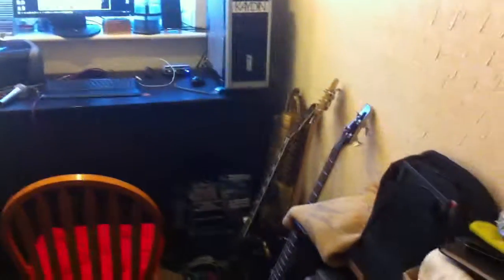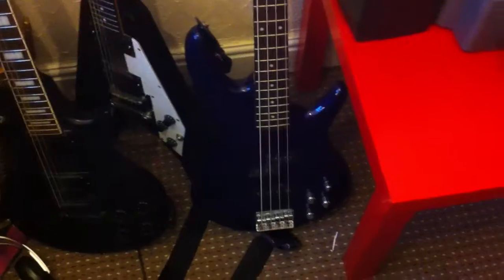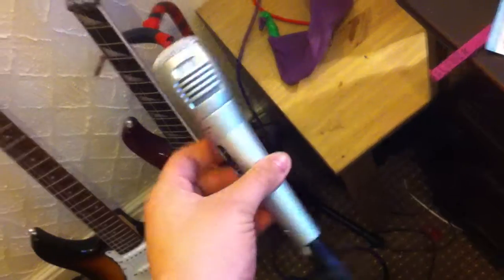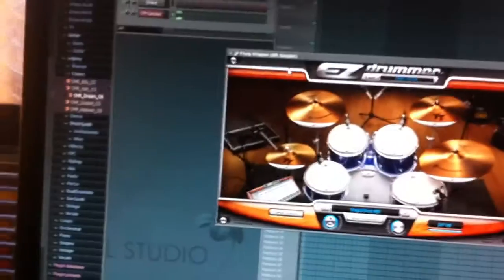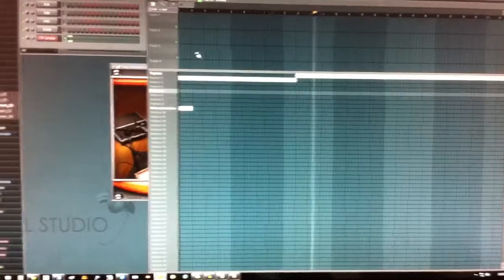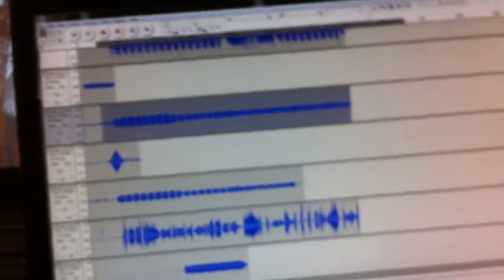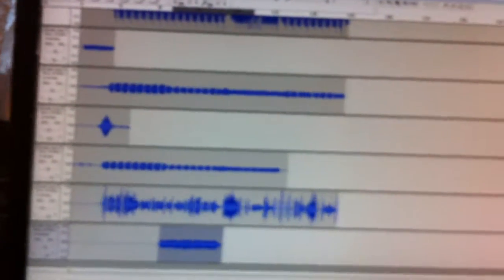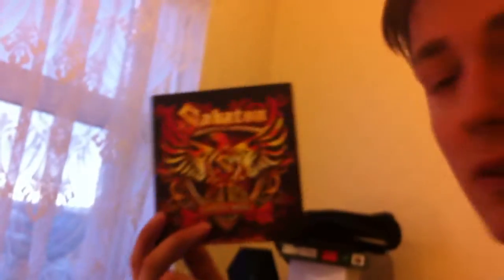METAl FTW, My Setup and What not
basiclly me saying random s**t and also my set up and what not and other random